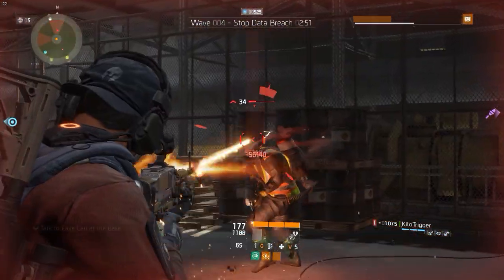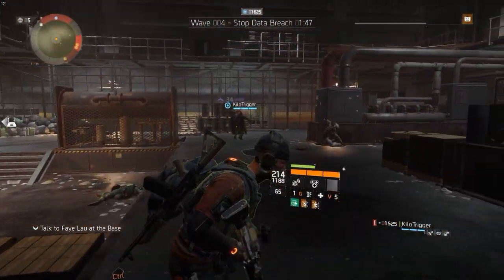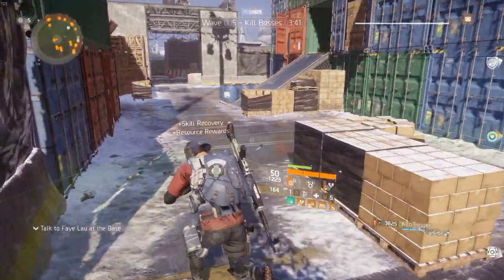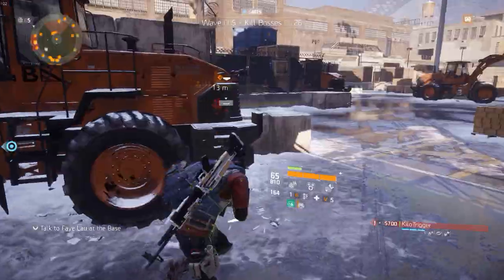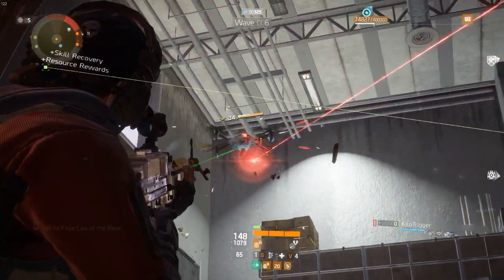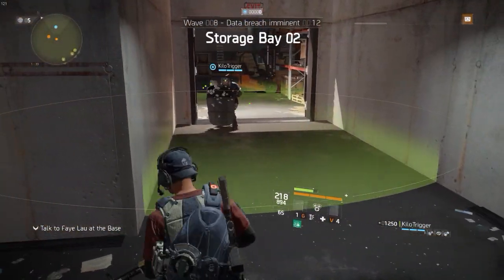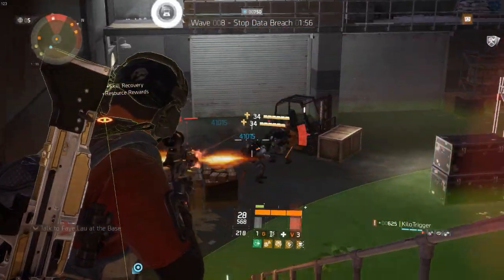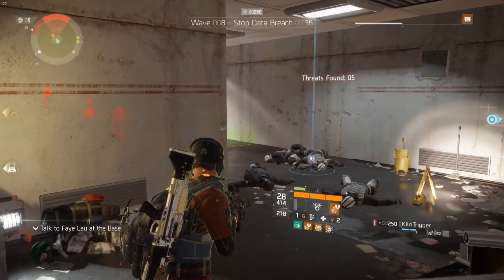The Division Pier 93 Duo Farm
Here's a video explaining my take on a pretty solid Pier 93 farm in The Division to help you guys get those classifieds you're chasing.